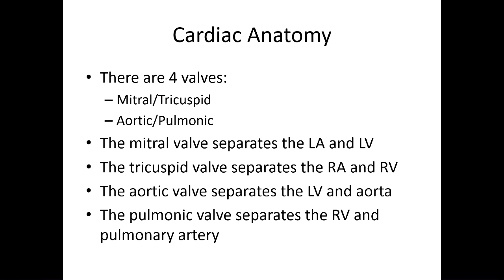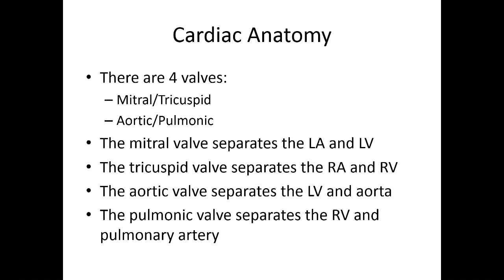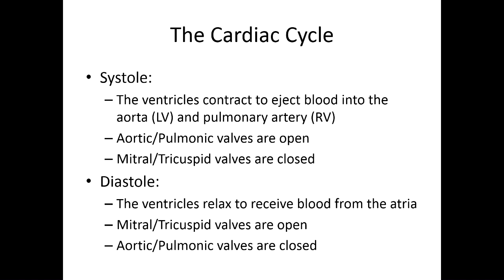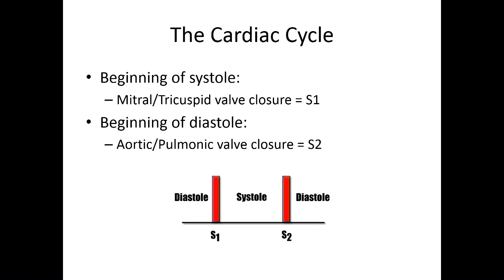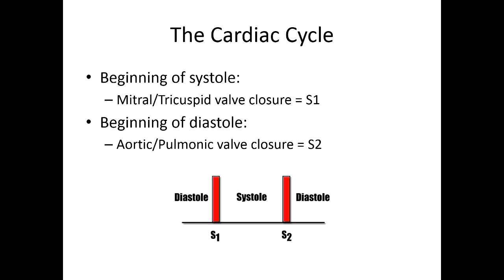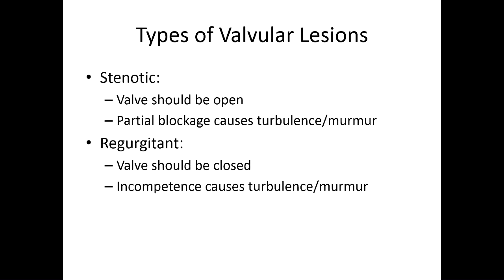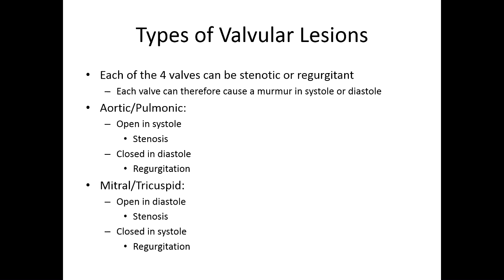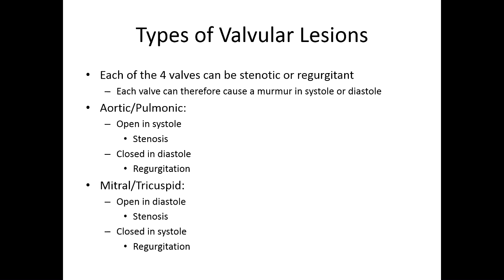Heart Murmurs: Basic Valve Lesions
A break down of the cardiac cycle and the basic valvular conditions along with their associated murmurs. Link to the full talk